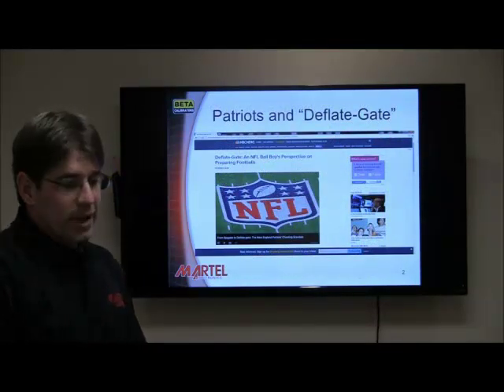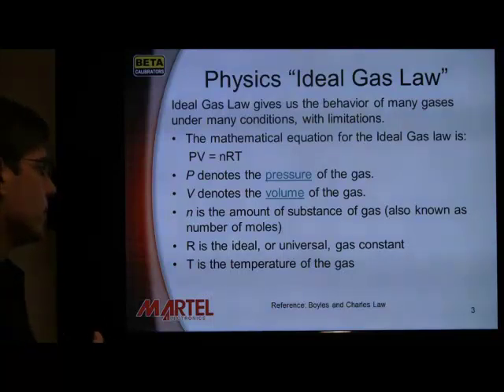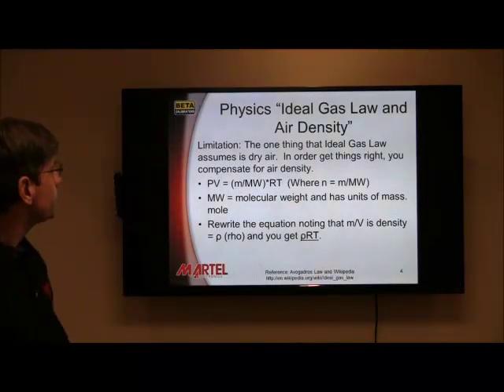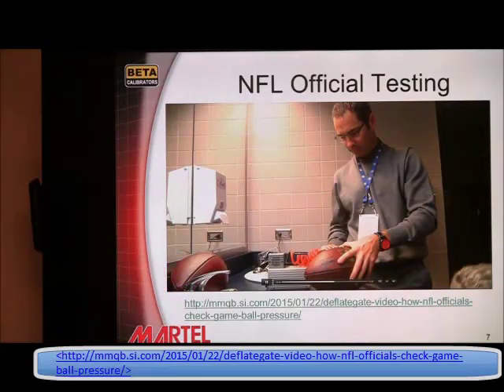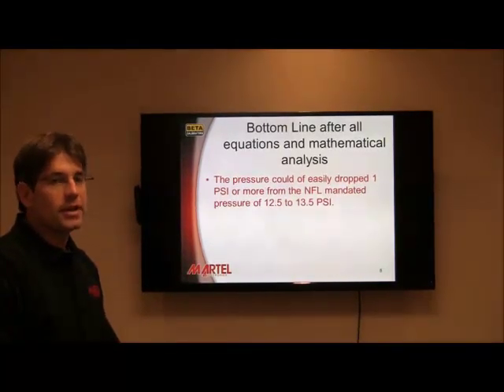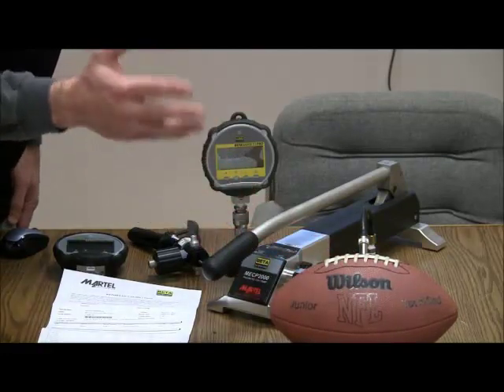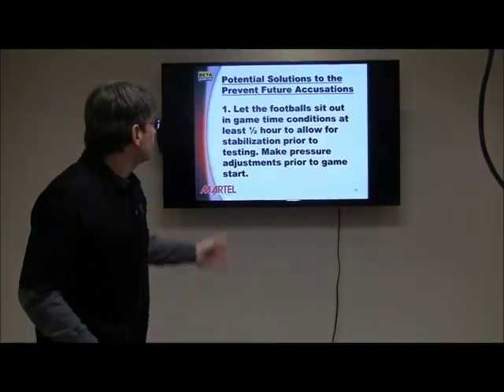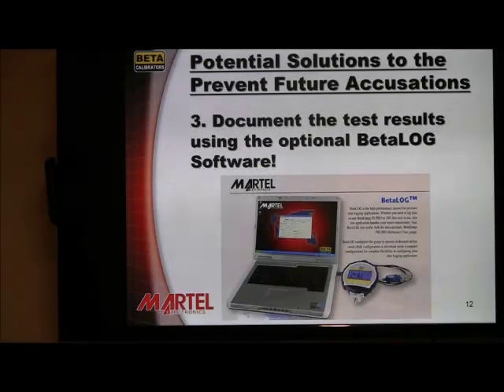Martel Electronics take on "Deflate-gate". Mystery solved!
Martel Electronics solution to Deflate-gate and accusations that New England cheated by lowering the pressure below the NFL mandated football pressure of 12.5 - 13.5 PSI to accommodate Tom Brady's preference of 12.5 PSI.